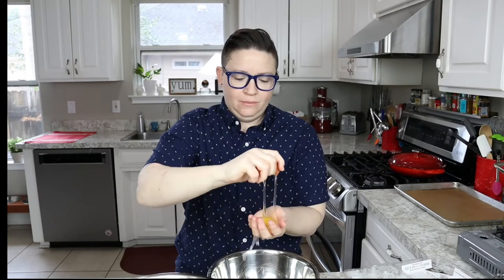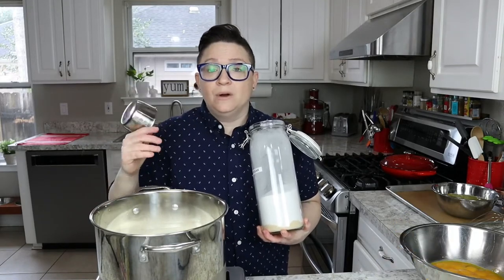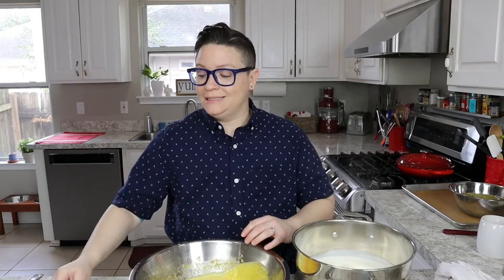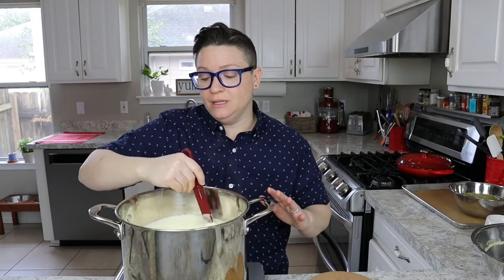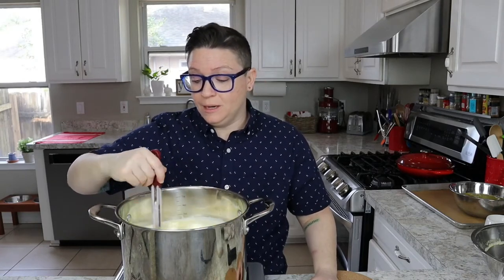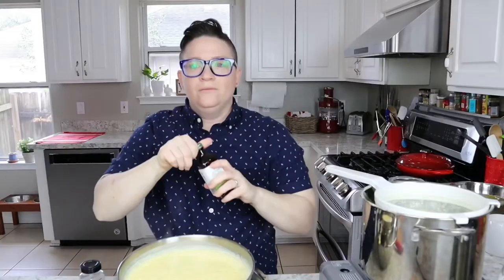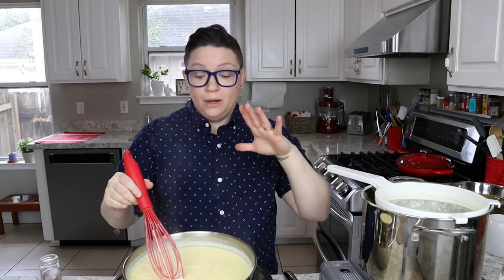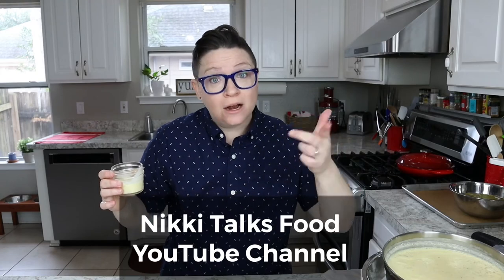How to Make Homemade Eggnog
Learn the craft of making the most rich and velvety stirred custard known as eggnog.  This technique can also be used to make creme anglaise.

Honey
Feather duster
Ella Vater
Workout

Buy Pro Seasoning at